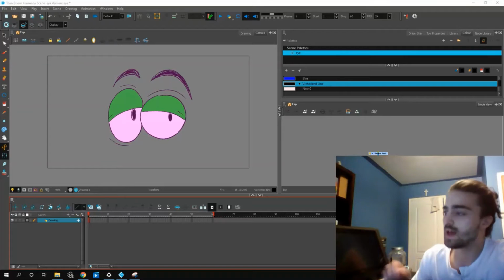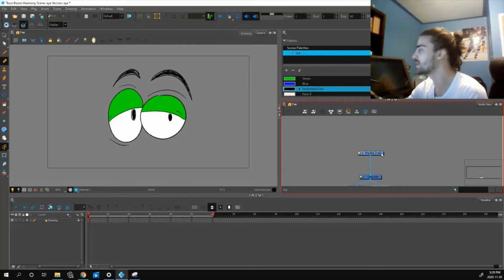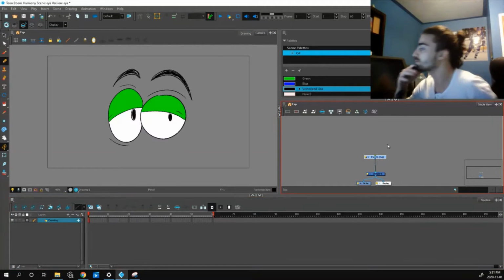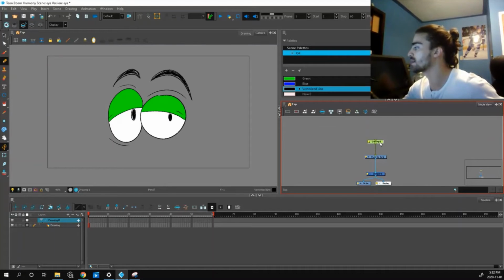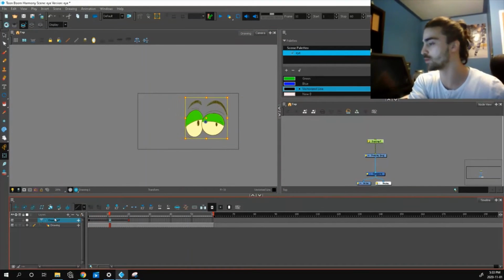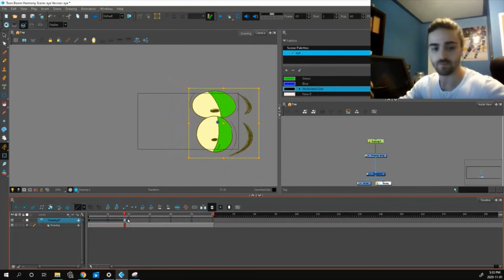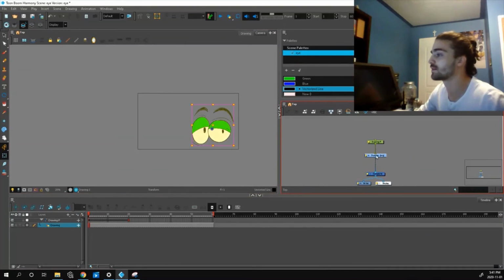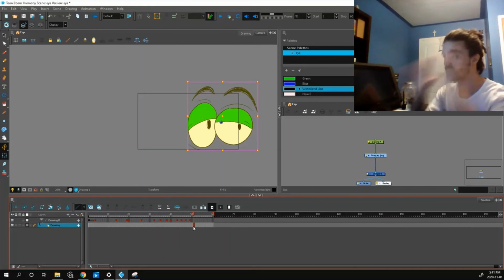What is the difference between Pegs and Drawing layers in Toonboom Harmony?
Welcome back!
today we o over the differences between pegs and drawing layers. This is not too complicated, but knowing the difference can save you alot of headaches int he future!